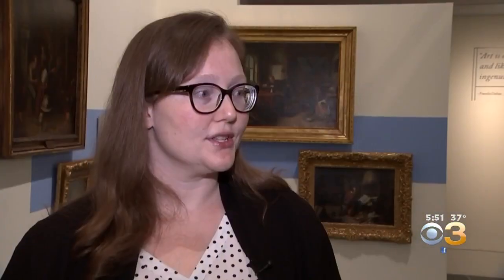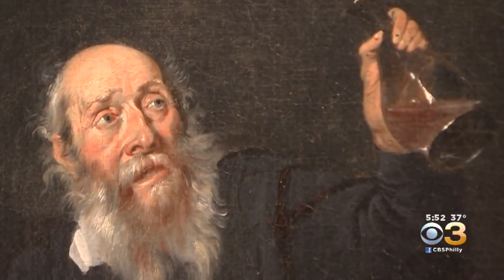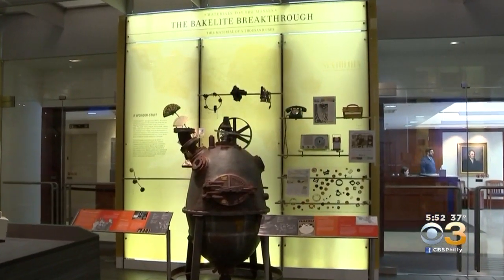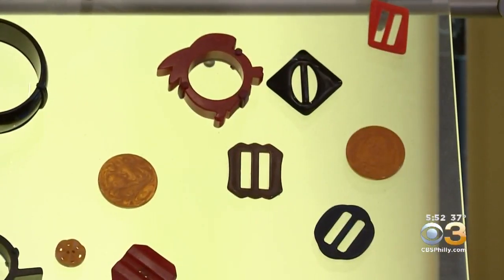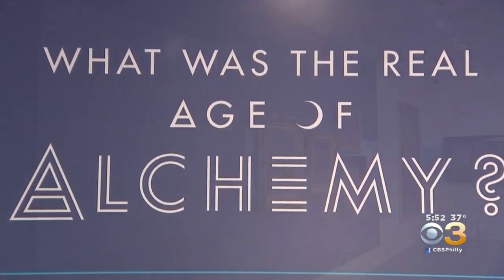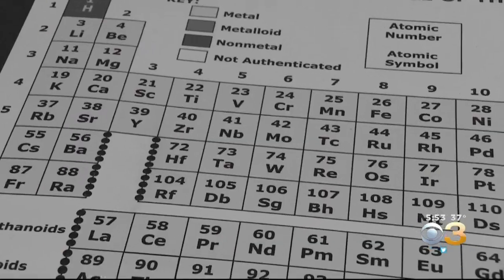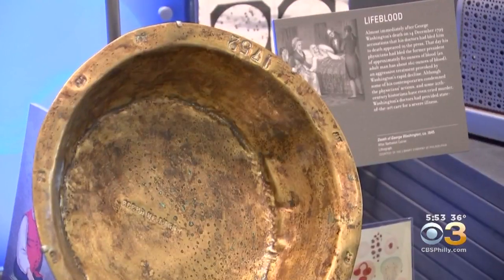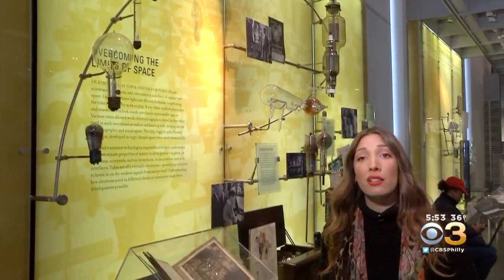Philadelphia's Science History Institute Blends History Of Chemistry, Chemical Engineering And Life